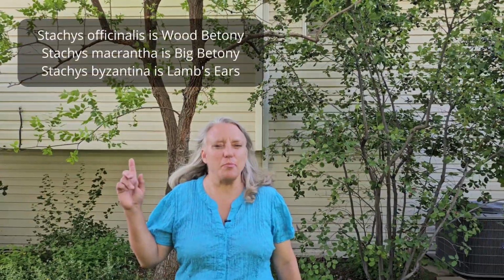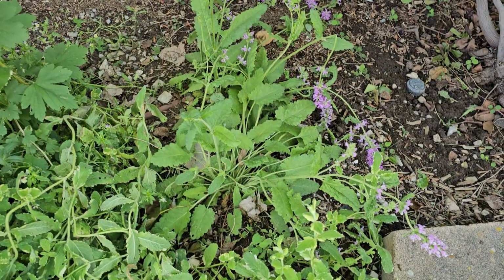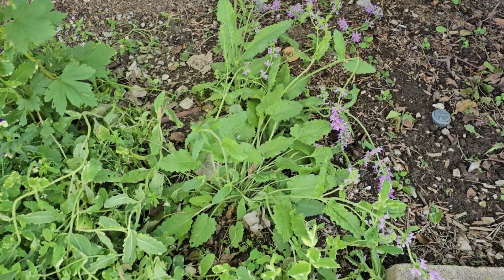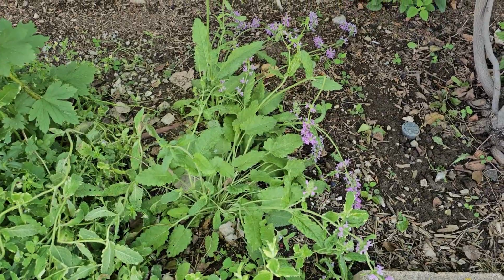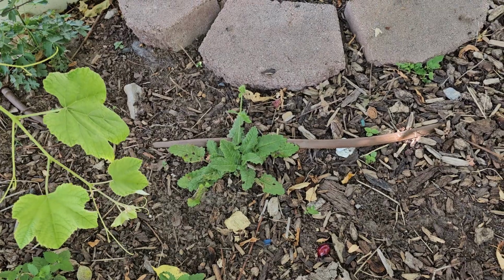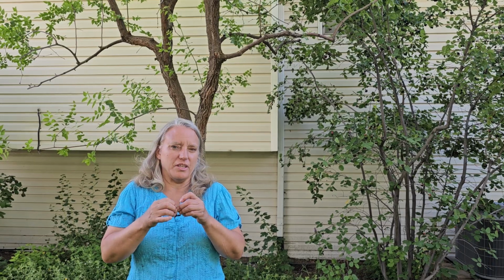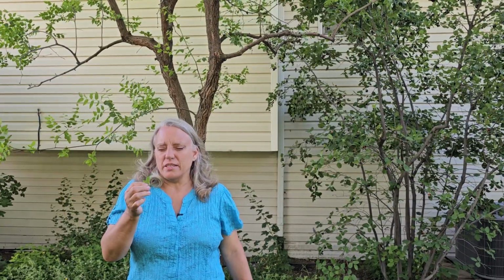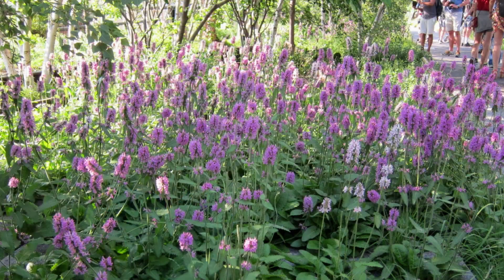Plant of the Week, the Beautiful Wood Betony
I would love to hear if you have grown Wood Betony, especially in the western United States.  How has it done for you?